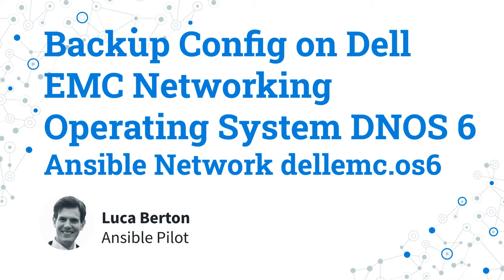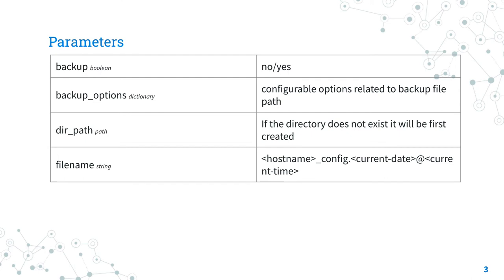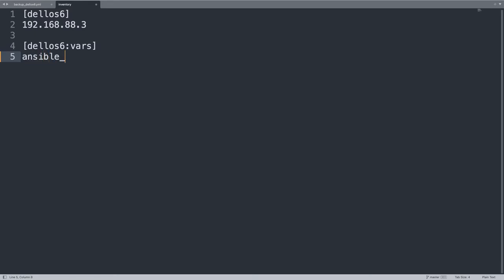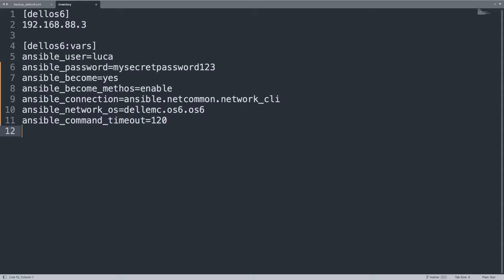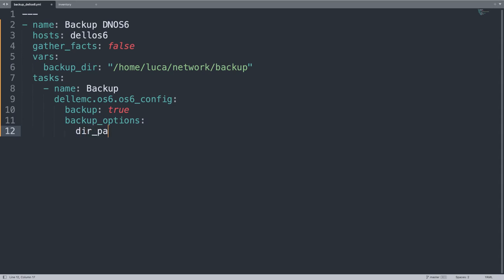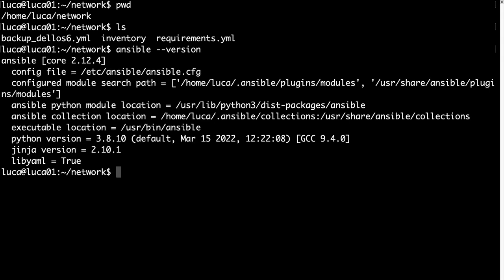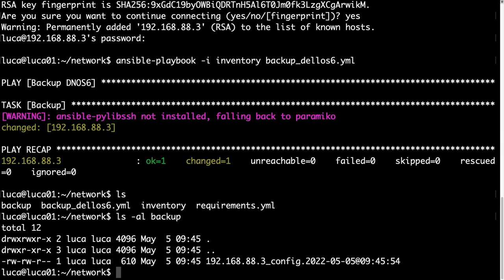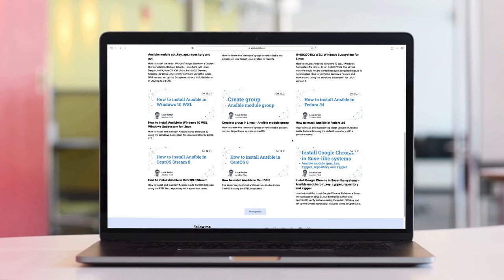Backup Config on Dell EMC Networking Operating System DNOS 6 - Ansible Network dellemc.os6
How to automate network device configuration backup for Dell EMC OS6 network appliances connecting via SSH protocol using the username and password credentials with Enable Mode (Privilege Escalation) and save it to a file using Ansible Network dellemc.os6.

200+ Automation Examples For Linux and Windows System Administrator and DevOps

200+ Automation Examples For Linux and Windows System Administrator and DevOps